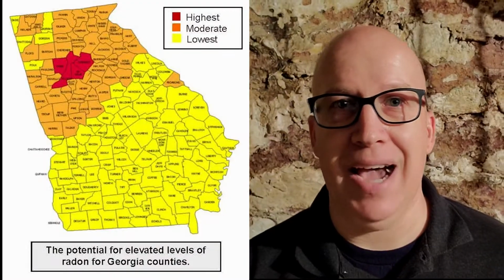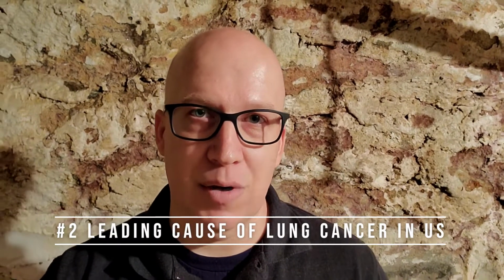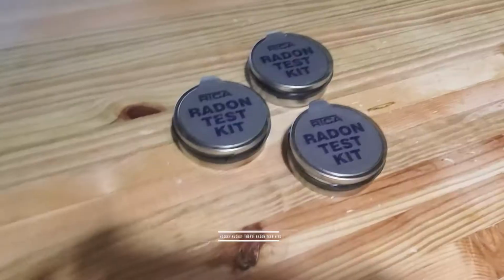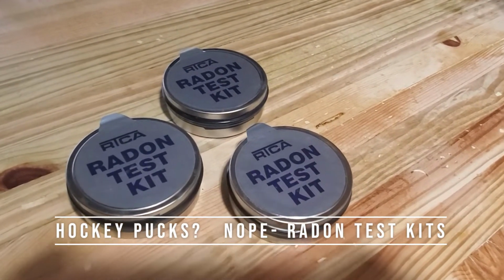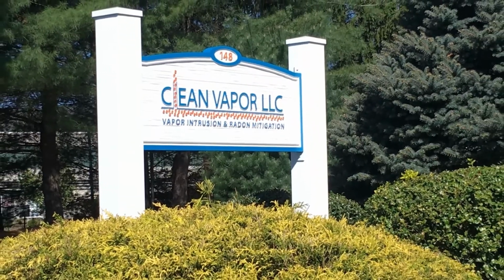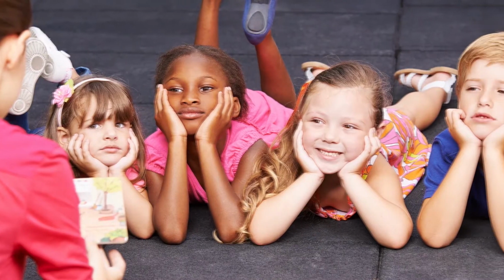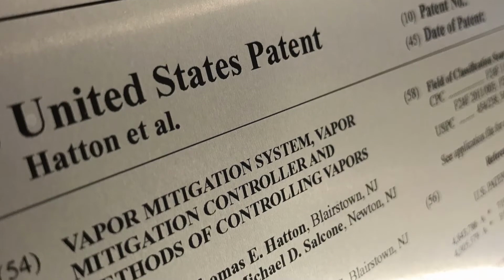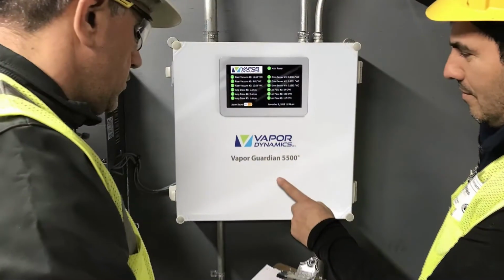Underslab Radon Barriers and Vapor Control - Clean Vapor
Radon is the number leading cause of lung cancer in the US. We are going to test the 1920sMakeoverATL house before, during, and after to see how much Radon is in it.

Green Builder Matt Hoots reviews why a Radon Barrier and Vapor control layer is important and how Clean Vapor is going to assist with a custom solution for this house.

00:00 Introduction to Clean Vapor
00:38 The importance of a Radon Barrier - Clean Vapor
2:03 How Clean Vapor works

We'd love for you to follow us on these other platforms as well:

For more information on green building products and services, and to add your voice to our open green building directory and network, visit:

Connect with us if you would like more information on Rate It Green as a member or Sponsor or have a product you would like to share without other Rate It Green members.